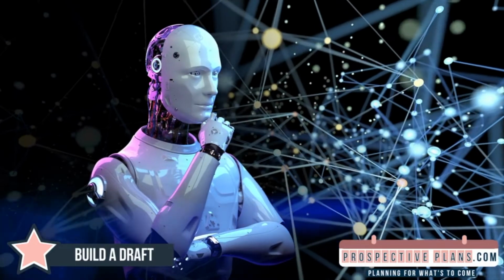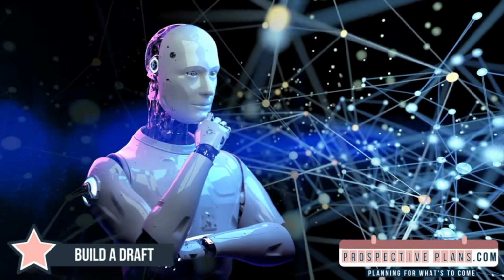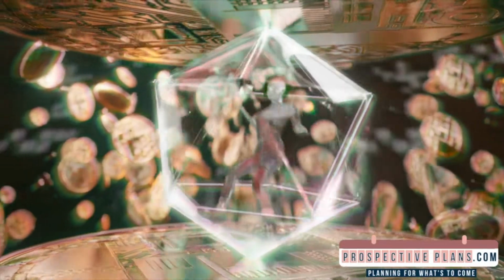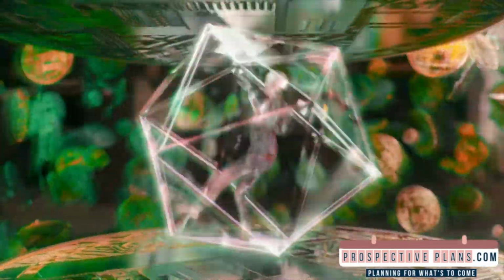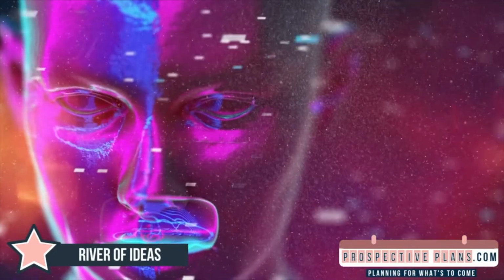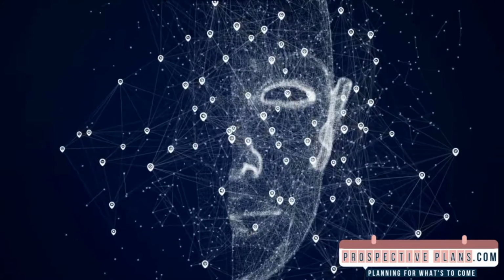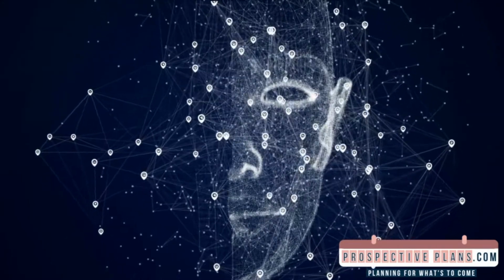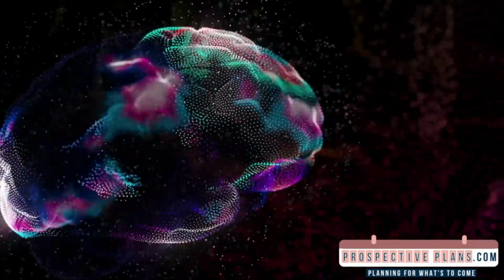10 ChatGPT Hacks to Skyrocket Your Productivity! 🚀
0:00 Coming Up
0:24 Intro
1:01 Tip 1
1:35 TIp 2
2:18 Tip 3
3:20 Tip 4
3:59 Tip 5
4:38 Tip 6
5:58 Tip 7
7:15 Tip 8
8:05 TIp 9
8:58 Tip 10
9:45 Bonus Tip
11:10 Recap

⏱️ Supercharge Your Productivity with ChatGPT - 10 Game-Changing Ways! 🚀🤖

Are you looking for a productivity boost like no other? Look no further! In this enlightening video, we're unveiling 10 incredible ways that ChatGPT, powered by the cutting-edge GPT-3 technology, can transform the way you work, learn, and create.

🔍 From efficient content generation to personalized assistance, ChatGPT is your virtual ally in achieving more in less time, all while sparking creativity and innovation.

📌 Whether you're a student, entrepreneur, content creator, or anyone seeking a productivity edge, ChatGPT is your versatile companion for accomplishing tasks with precision and ingenuity.

Together, let's unlock new levels of productivity and unlock the full potential of AI assistance! 💻🤖

And remember “As we ‘Rise to Be’, we are becoming who we want to be” I am Christina B. Rising and I will always be rising. 🤗

🙍🏽‍♀️ABOUT ME🙍🏽‍♀️:
▶︎Race/Ethnicity: Ain’t I A Woman